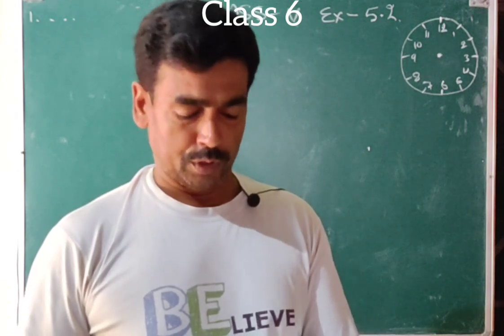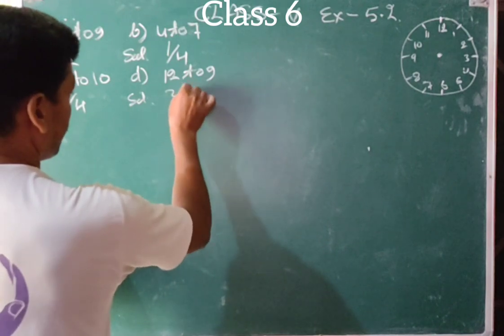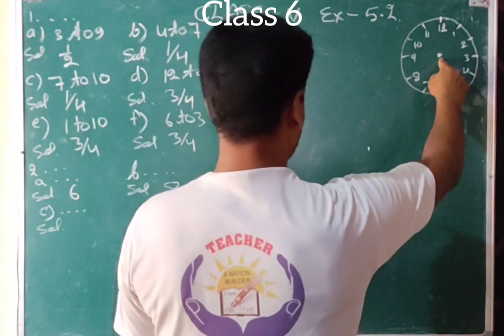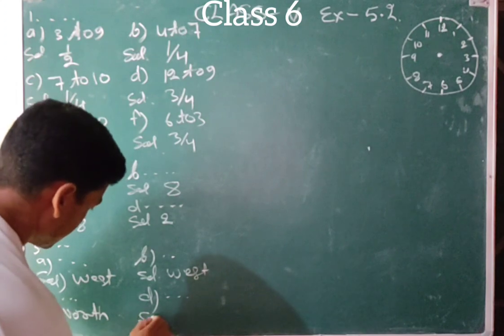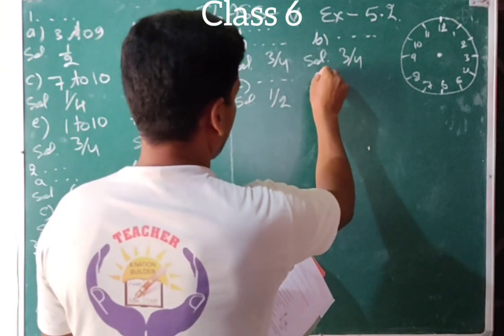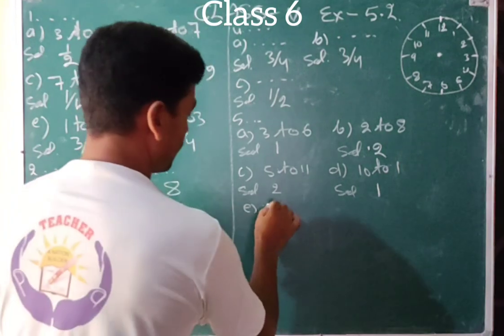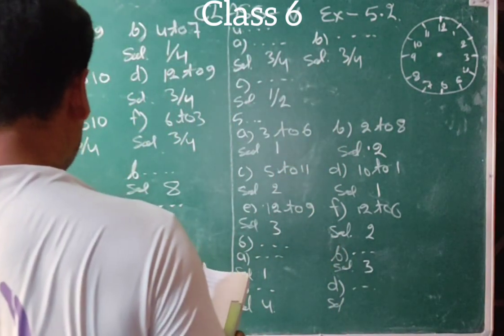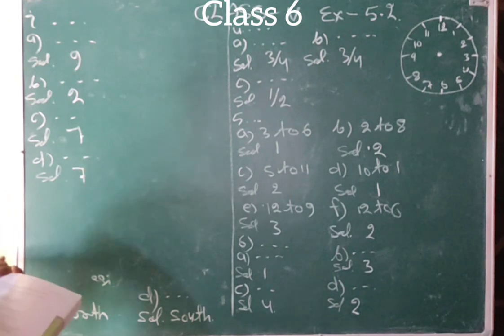NCERT CLASS - 6 | CHAPTER - 5 | EXERCISE - 5.2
Hello students

Thanks